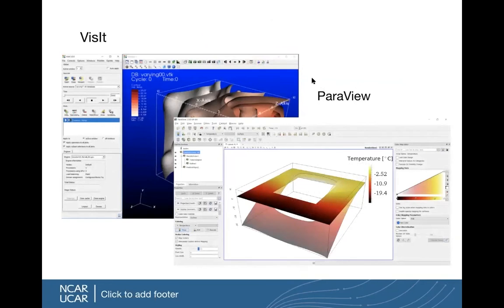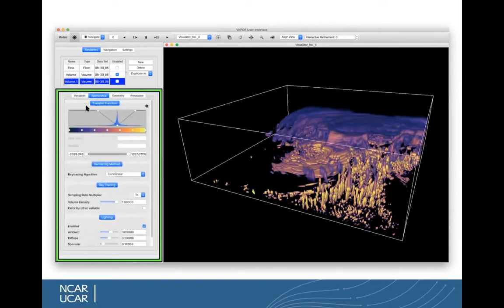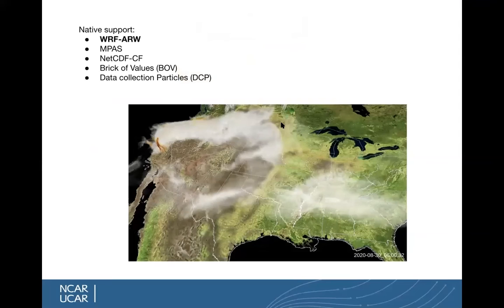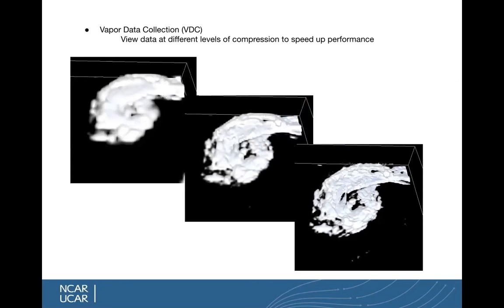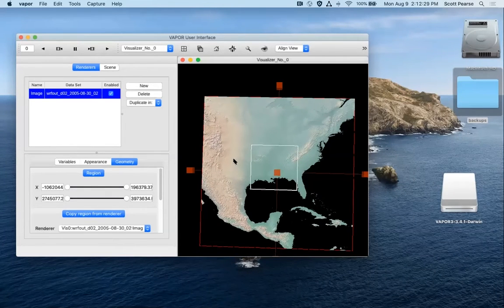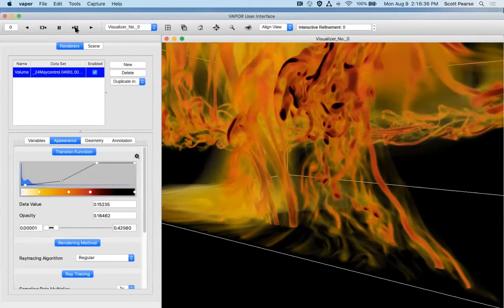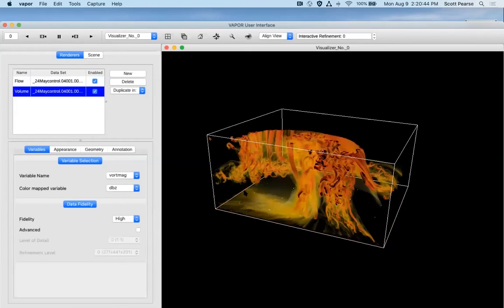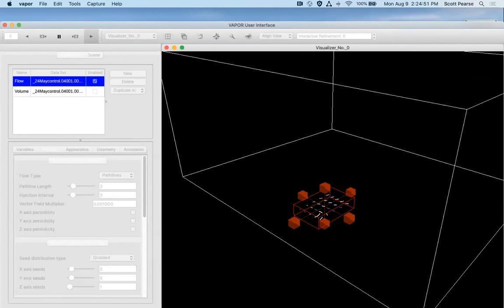ATPESC 2021 4.5 Introduction to Vapor Scott Pearse